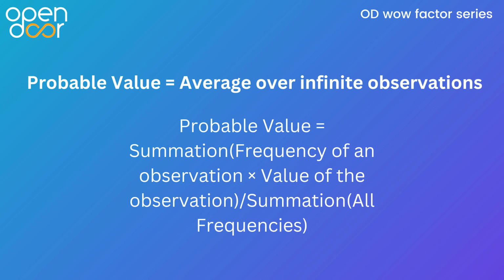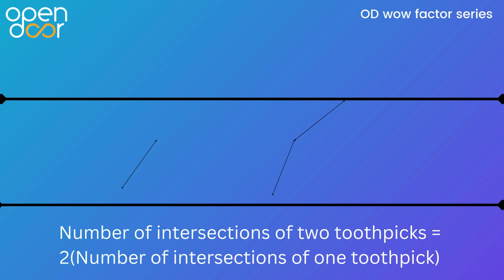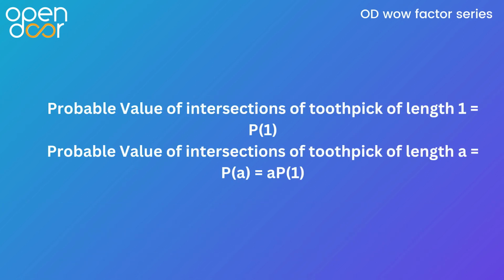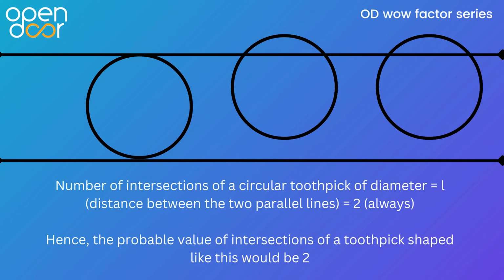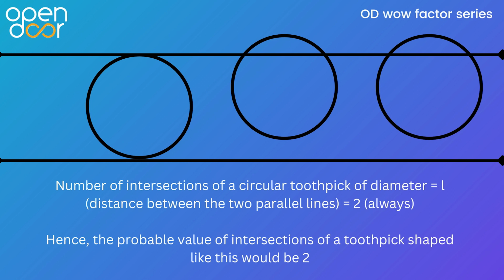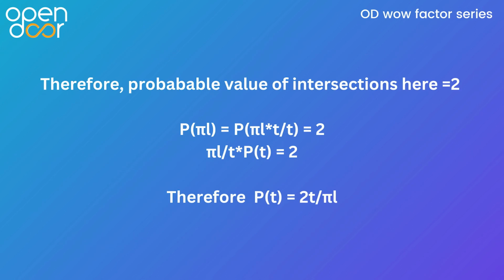How probable is it that the toothpick will intersect? | Physics Thinking Experiment | OD WOW Series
We did an experiment to figure out what the probability of a dropped toothpick intersecting parallel lines is. The answer may surprise you.
Did you know that Open Door has launched Thinking Physics courses?
For children in grades 6-10. Download Open Door Unbox today.

What is OD WOW Series? Math and Science are filled with wonders.
At Open Door, we asked ourselves: How do we bring out the Wow! factor in these concepts? This search for Wow led to the start of a new initiative - Open Door's Wow series! This is a series of content videos for Math and Science enthusiasts. OD WOW Series aims at bringing the wonders behind concepts into limelight and to use the power of appreciation to enrich the learning. It is a series of videos on Math and Science concepts with simple setup hands-on experiments designed and conducted by OPEN DOOR Team. You can access all the videos, every fortnight on Open Door YouTube Channel. Happy WONDERING!